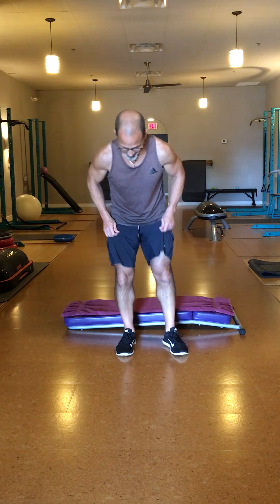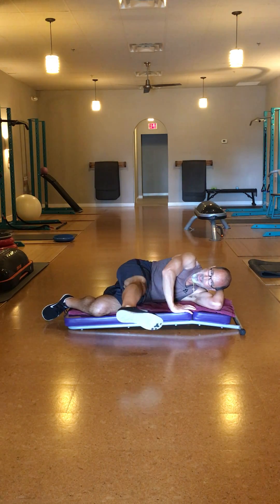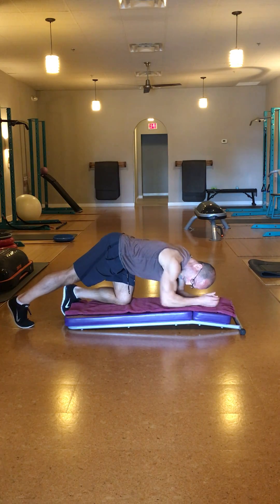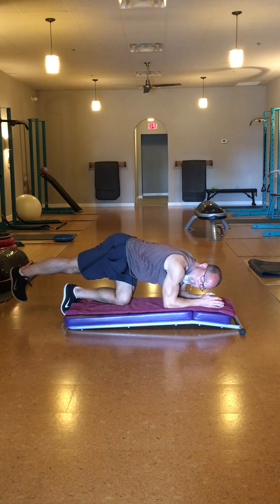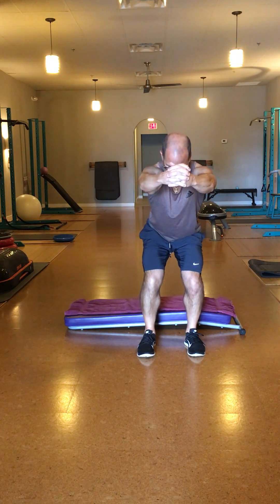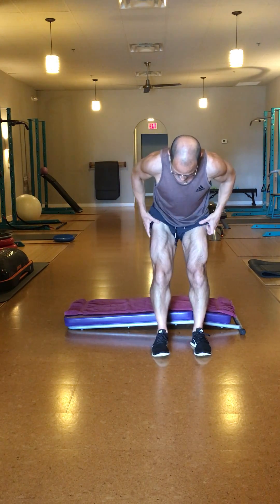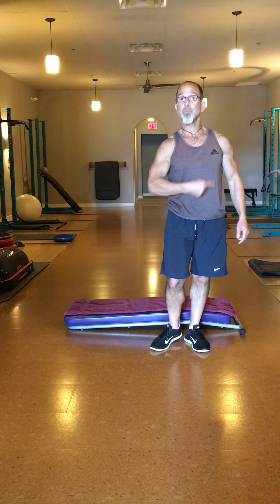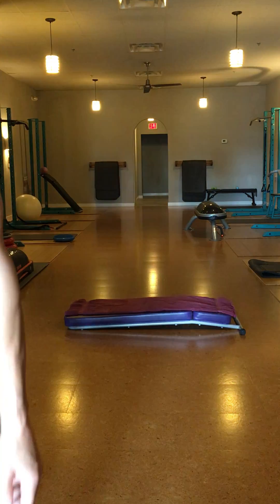3 LIIT Moves: Mini Workout for Awesome Thighs, Buns and Legs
3 LIIT Moves: Mini Workout for Awesome Thighs, Buns and Legs is another LIIT Lower-Body training session that works wonders for the trouble-zones and problem areas of us "middle-aged" folks - WITHOUT punishing the body and risking injury like all those "other" painful and risky workout programs...

In this best lower-body workout for beginners sampler I demonstrate a repeatable Low-Impact Interval Training (LIIT) session for the legs, butt, thighs areas. You know - the place where we don't want that extra flab & fat, or the saggy, mushy muscles?

This is one of the key elements needed to change the body, improve health and get amazing results that can be maintained fro LIFE.

You'll notice there are no back & neck-breaking weights and no knee killing machines being used. Only the body and a good mat - with a wise & unique approach to training the body.

Beginners love this type of session because they can do it and make progress- and Intermediates & advanced people love it too because we can make this more challenging in several ways.

This session can be done almost anywhere - So, even when on the road - no matter what - I have what I need even if there are no fitness amenities. All excuses are negated and health & wellness remains a priority.

For comparison - here's a similar LIIT lower-body workout we did not long ago that can be combined with the the butt, thigh leg mini-workout in today's home exercise video:
LIIT Lower Body Workout on SCULPTAFIT Home Gym

Want more of my best lower-body workouts you can do almost anywhere? Check these out...

Want even more? Come get some of my top fitness and nutrition freebies